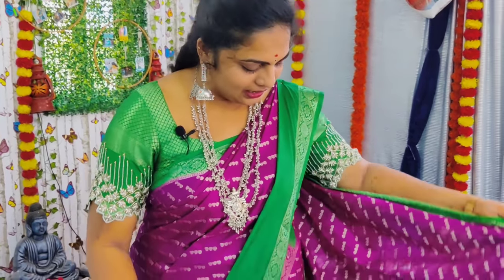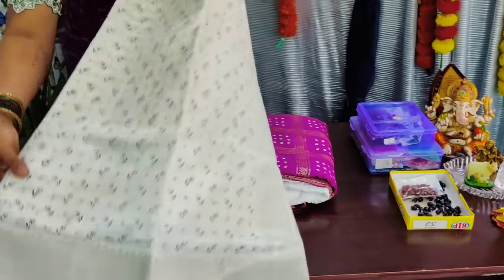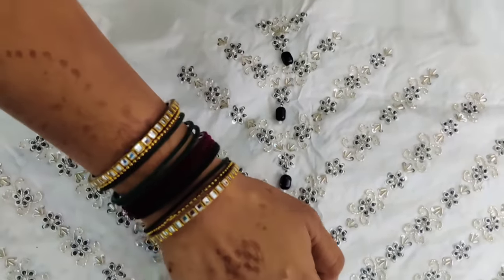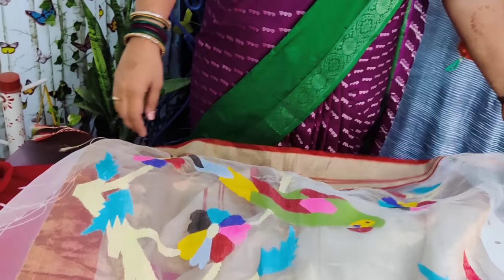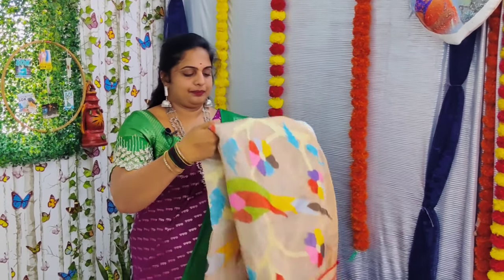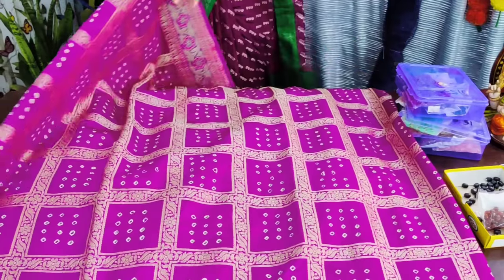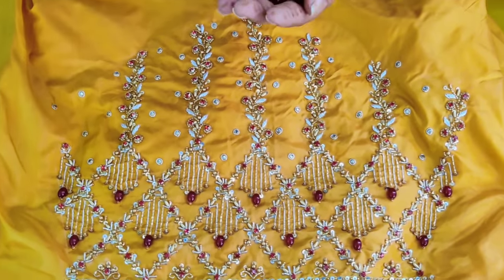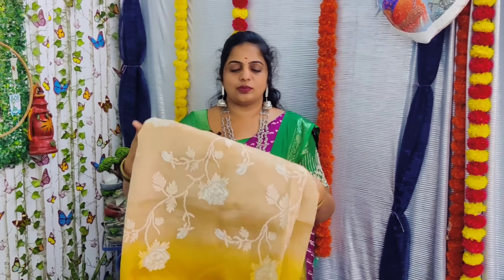vasanthi Creations Trendy Maggam works with prices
I am Vasanthi Gogineni, I am Running a Boutique by name Vasanthi Creations. I am a home maker and a mother of two kids...and I started this channel with passion which contains different things like
Gardening, Cooking, Beauty and Health tips, vlogs. I love gardening.

address details::
vasanthi Creations
manuguru
TDP center